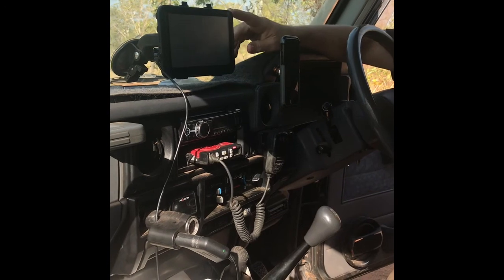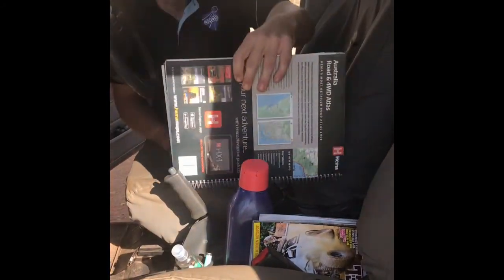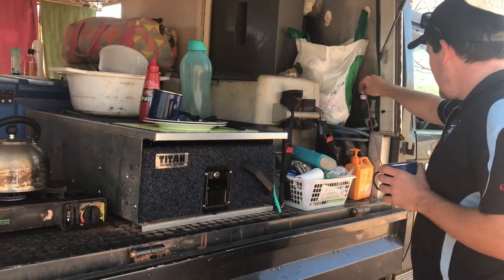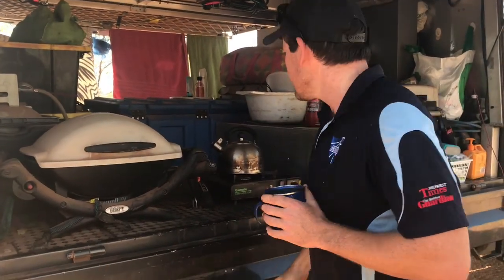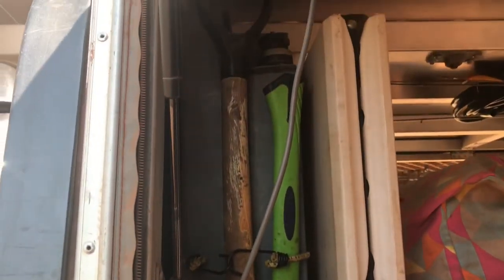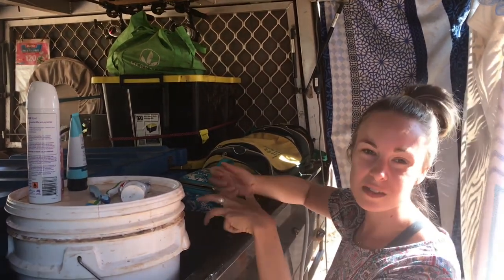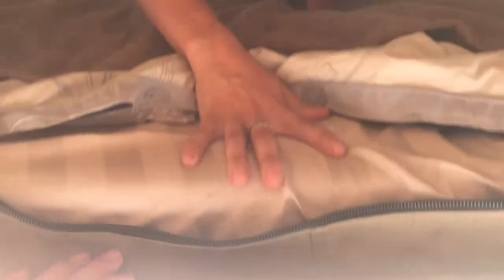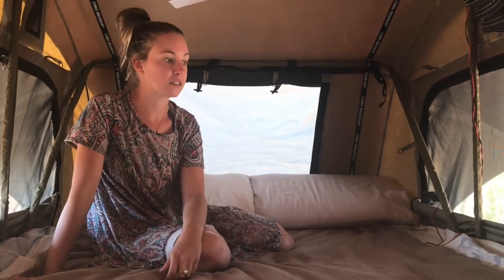Rooftop Travellers Toyota LandCruiser VDJ79 - Our canopy setup to tour Australia!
Sian and Nigel here from Rooftop Travellers

Take a look inside our LandCruiser to see how we kit it out for a lap around Australia! This setup was done on somewhat of a budget but as you can see still proves very simple and functional as some far more expensive canopy kit outs. Lots more videos to come and head on over and like our Facebook page "Rooftop Travellers" for more content.

Cheers!